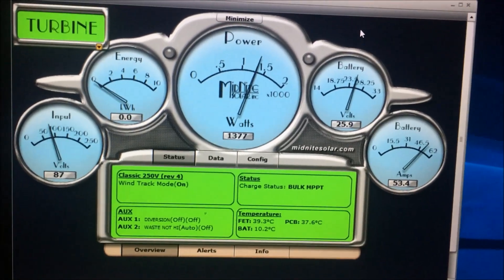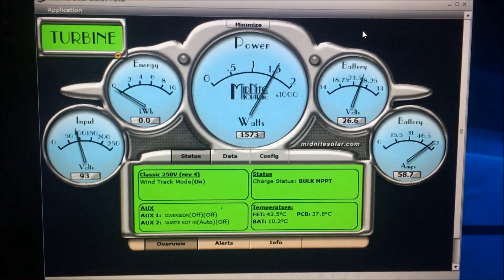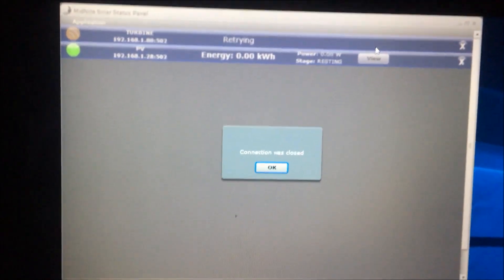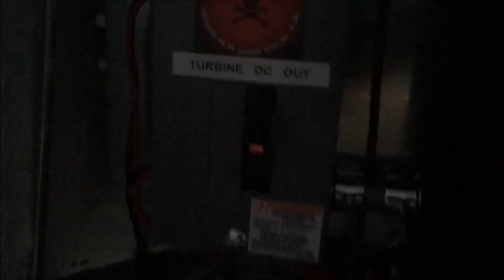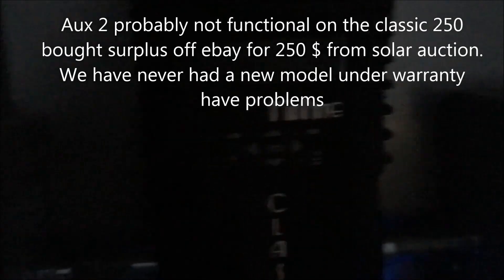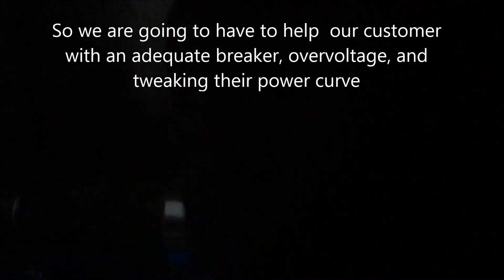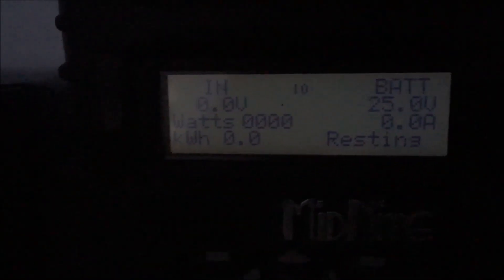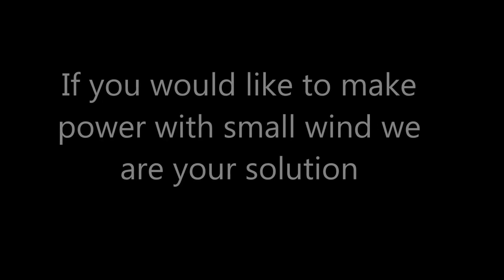Micro Wind Turbines are worth it Hurricane Wind Power Vector Wind Turbine Generator too much power!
Micro Wind Turbines are worth it Hurricane Wind Power Vector Wind Turbine Generator too much power! So small or micro wind turbines if you consider our 60 lb machine that is defiantly worth it. In this video you may want to notice that unlike other companies output videos our power is continuous and buried with continuous output beyond what is advertised.  If you are having dismal results with your small wind turbines and are questioning if they are worth it this video is for you. while other companies cannot come close to the continuous power ratings they advertise at Hurricane wind power wind consistently over deliver and instead of having the problem of not being able to generator any power your may find yourself with our tech support finding out how to control and use all of the power we are able to generate out of the wind.